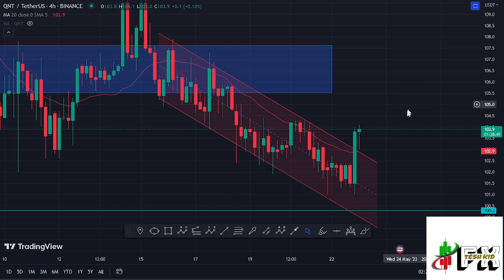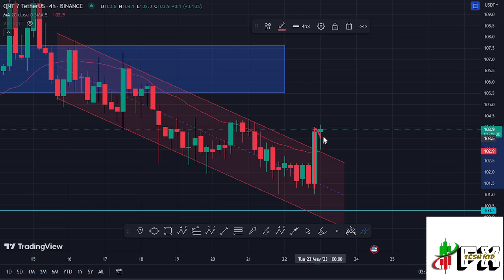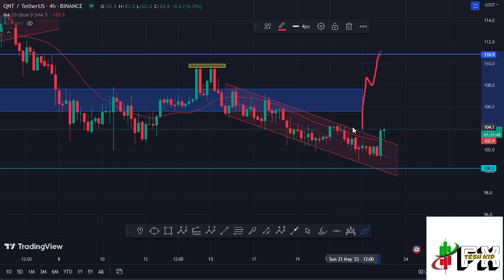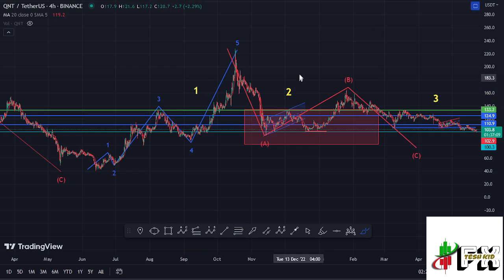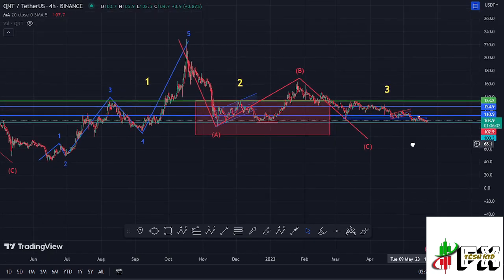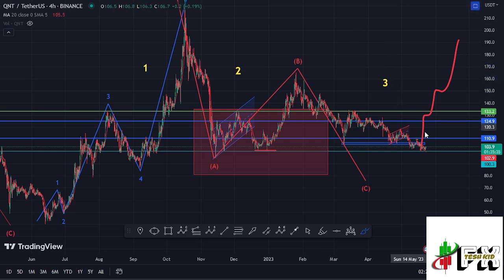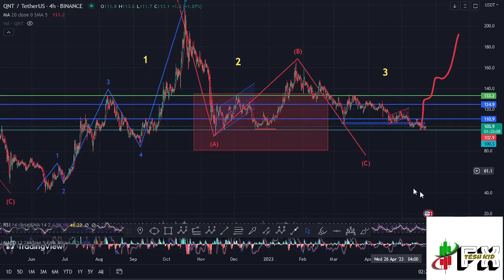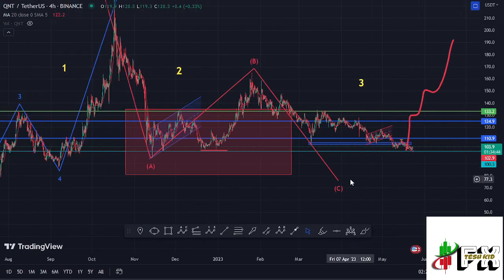🚨QUANT (QNT) WILL NEVER SEE THESE PRICES EVER AGAIN [NEXT TARGETS]